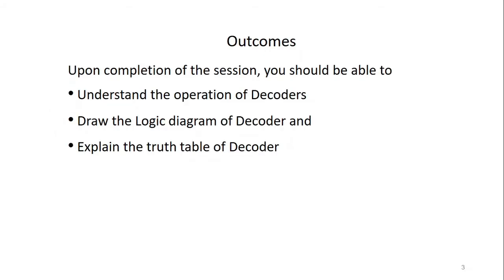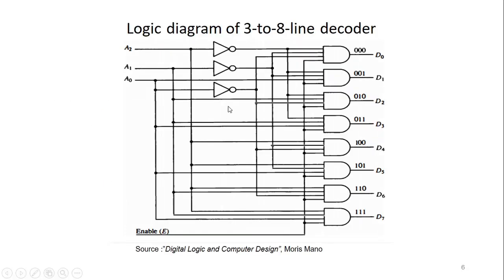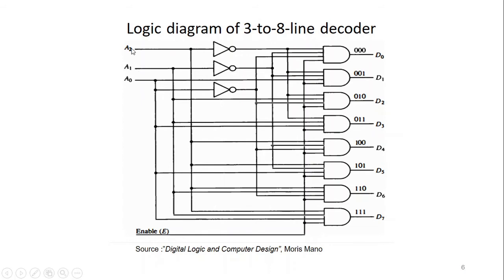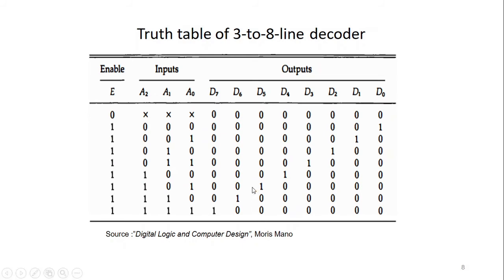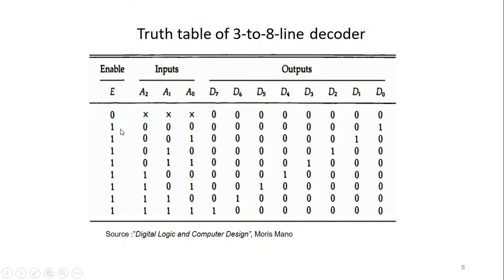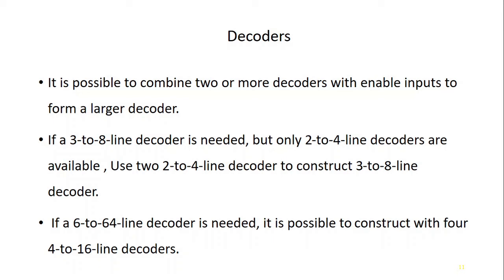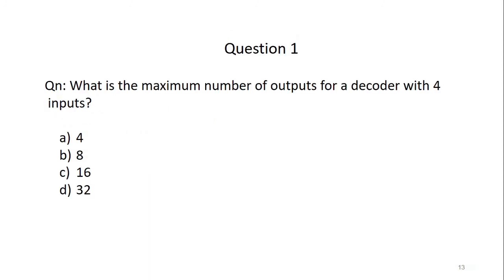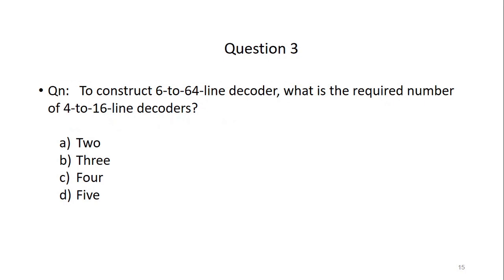Decoders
Digital electronics & Computer Organization - Session 37
Half Adder
By
Josmi Joseph